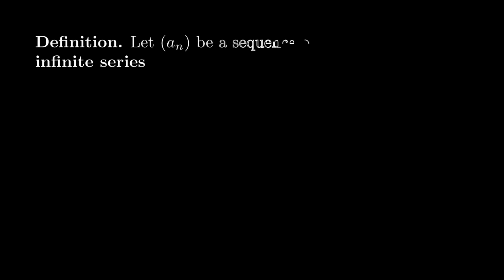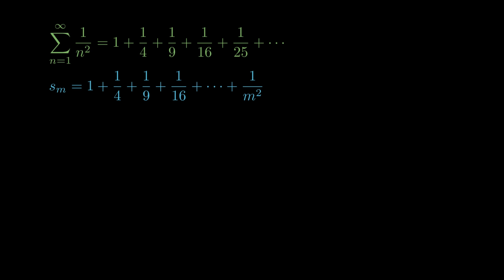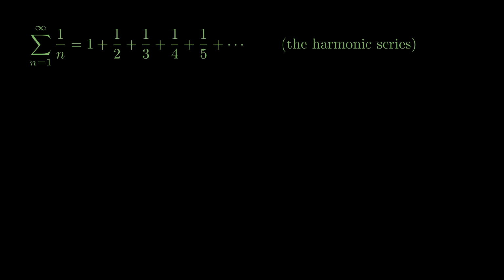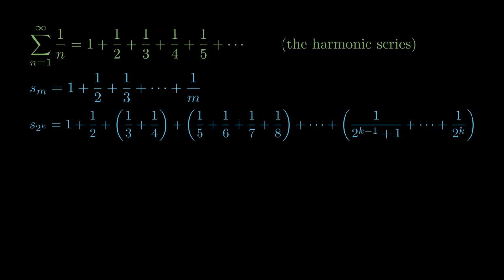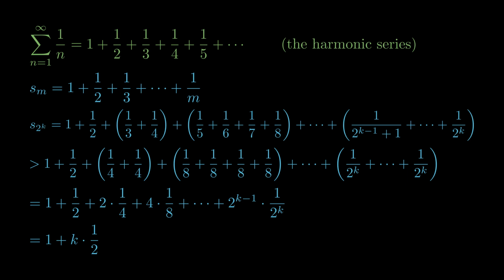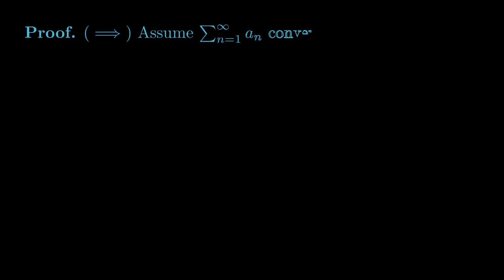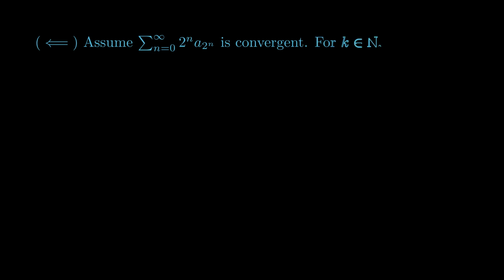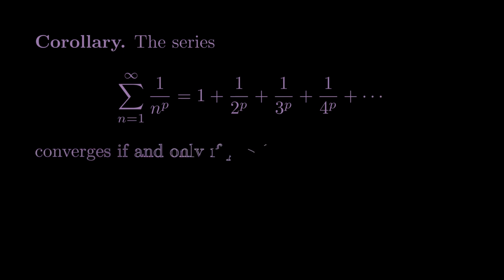Infinite Series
In this video, we introduce infinite series and define the convergence and divergence of infinite series. Then we look at a few examples of series. Then we state and prove the Cauchy Condensation Test.